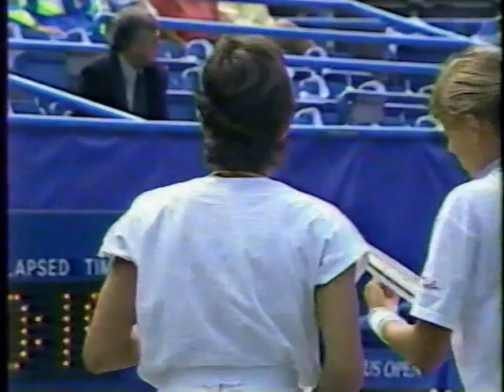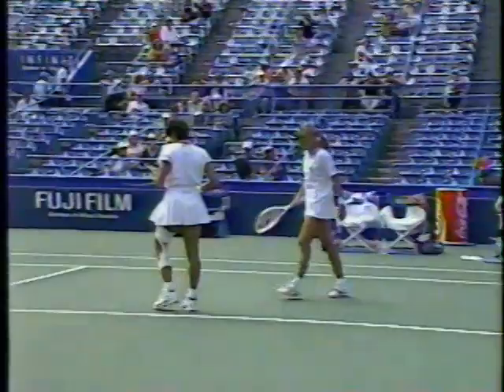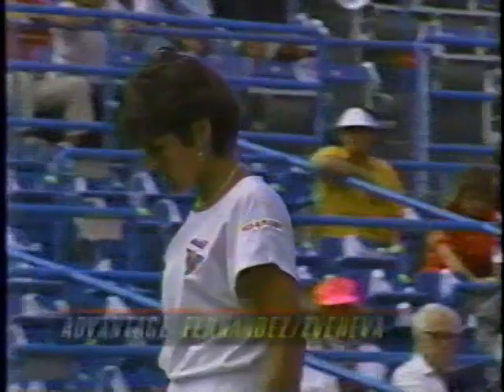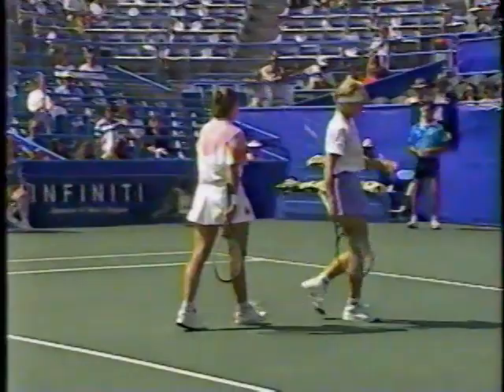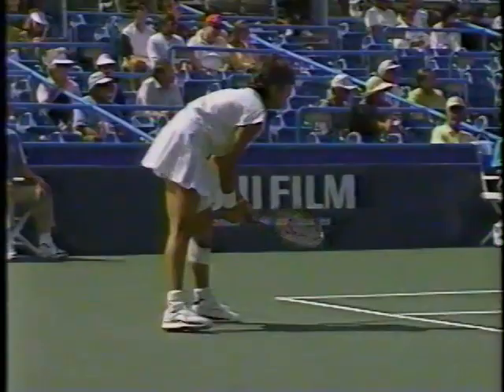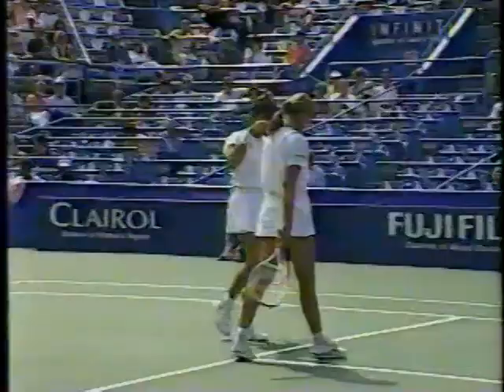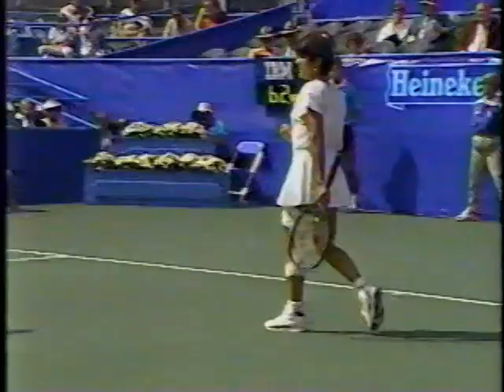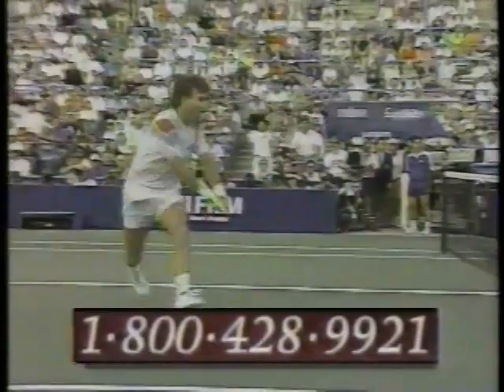1992 US Open Doubles FR Fernandez & Zvereva vs Novontna & Savchenko Neiland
1992 US Open Women's Tennis
Doubles Championship
(3) Gigi Fernandez / Natasha (Natalia) Zvereva def. (1) Jana Novotona / Larisa Savchenko Neiland 7-6 (7-4), 6-1